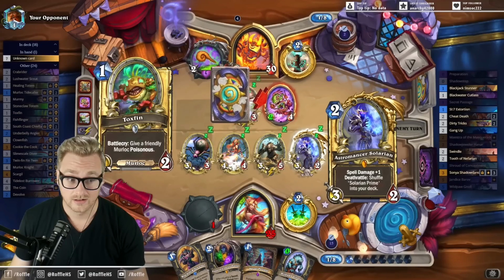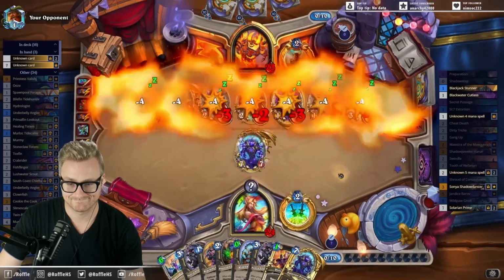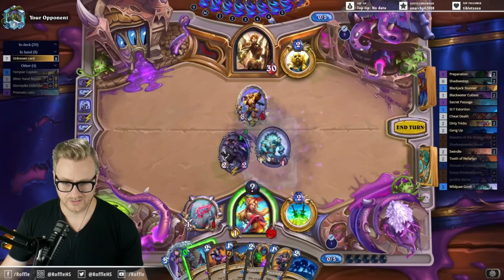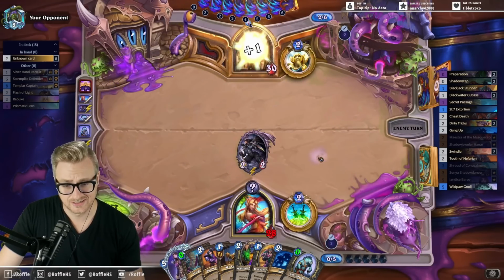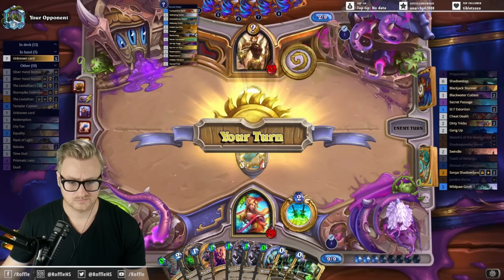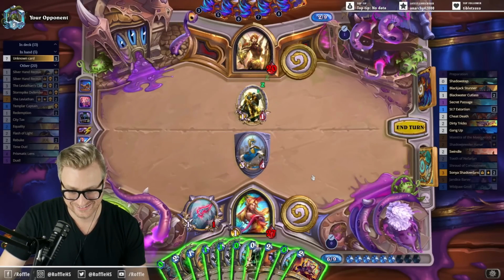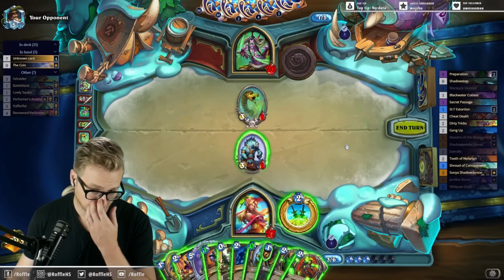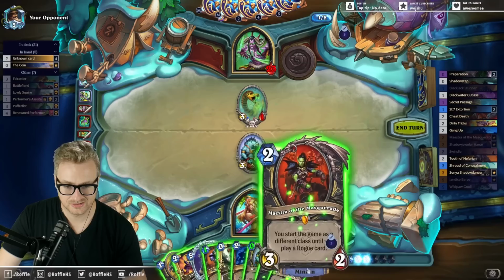Infinite Board Clears.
Infinite Board Clears (Secret Rogue) | Voyage to the Sunken City | Wild Hearthstone

🔍 Deck Code 🔎
AAEBAcKPBATP4QL7xAPZ0QOh+QMNgBLQ4wLOuQPQuQOqywPn3QP+7gOh9AO9gAT2nwT3nwT7pQT5rAQA

### M A R T I A N
# Class: Rogue
# Format: Wild
# 2x (0) Preparation
# 2x (0) Shadowstep
# 2x (1) Blackjack Stunner
# 2x (1) Blackwater Cutlass
# 2x (1) Secret Passage
# 2x (1) SI:7 Extortion
# 2x (2) Cheat Death
# 2x (2) Dirty Tricks
# 2x (2) Gang Up
# 1x (2) Maestra of the Masquerade
# 1x (2) Shadowjeweler Hanar
# 2x (2) Swindle
# 2x (2) Tooth of Nefarian
# 2x (3) Shroud of Concealment
# 1x (3) Sonya Shadowdancer
# 1x (5) Jandice Barov
# 2x (5) Wildpaw Gnoll